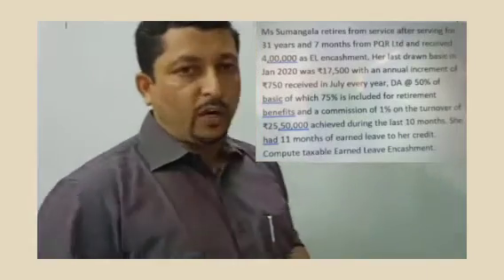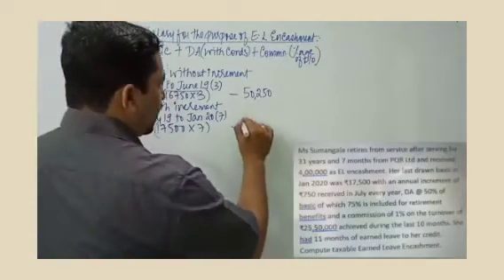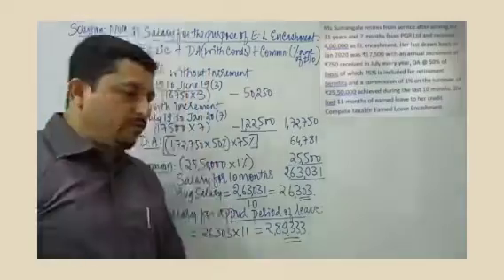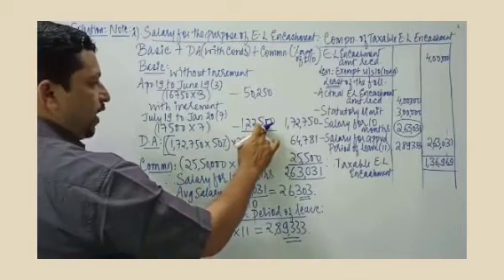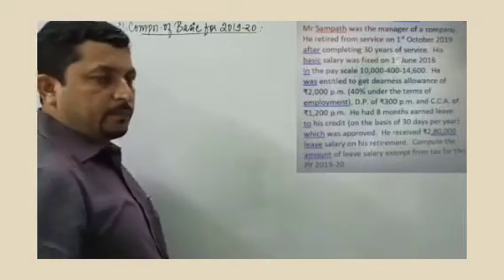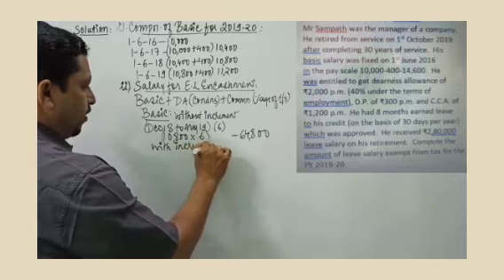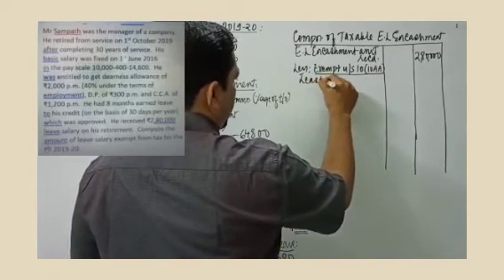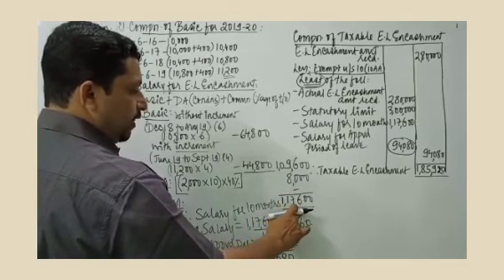Earned Leave Encashment problems